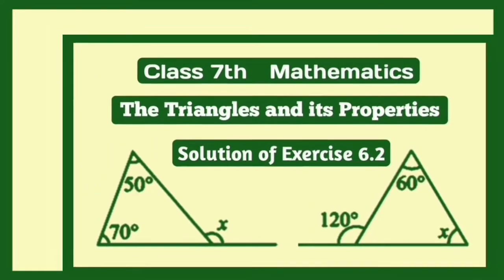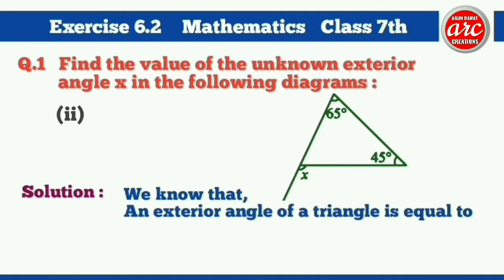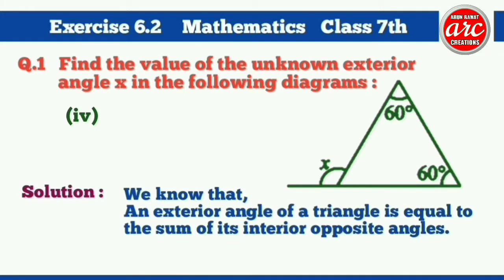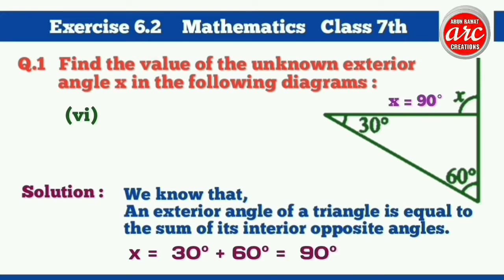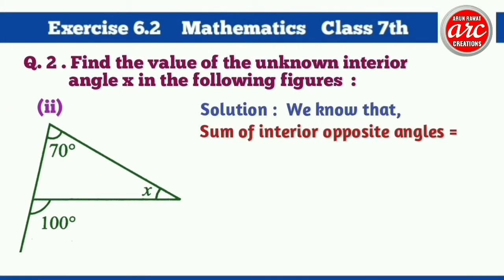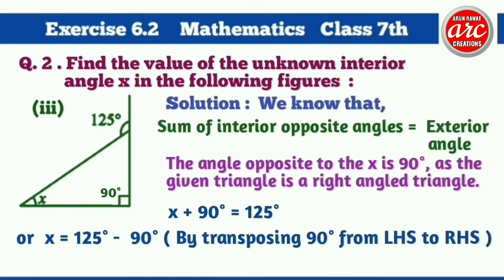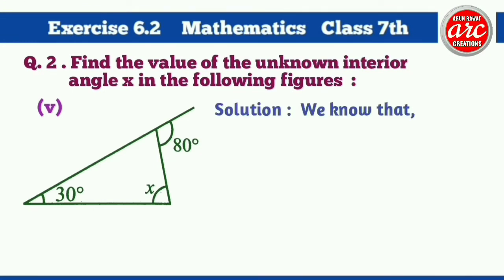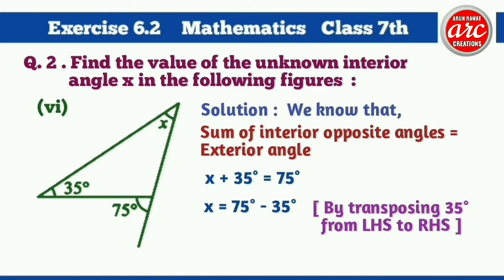Ex. 6.2 | The Triangle and its properties. Complete Solution of Exercise 6.2. Class 7th NCERT Maths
NCERT solutions at your fingertips. Complete Solution of the exercise 6.2 Triangle and its properties. Maths class 7th.
An exterior angle of a triangle is equal to the sum of its interior opposite angles.
Question Answers of Chapter 6 exercise 6.2 Class 7th maths.